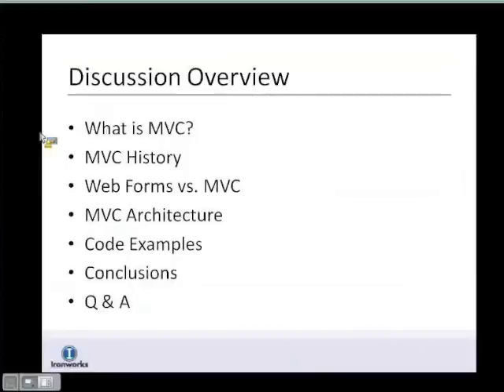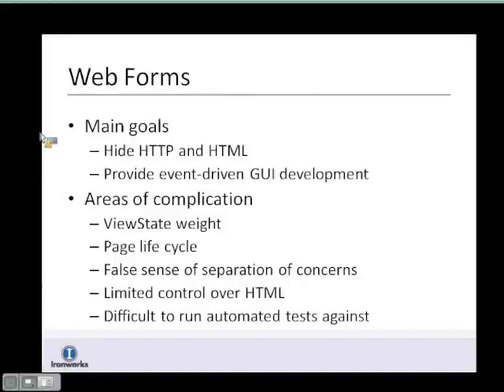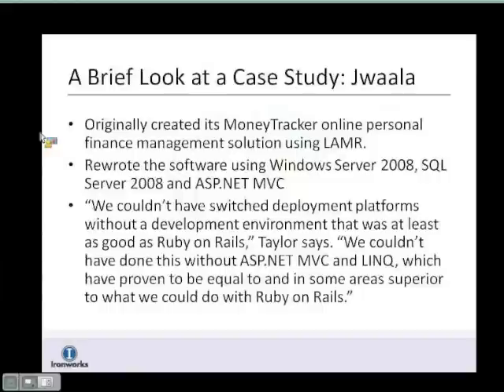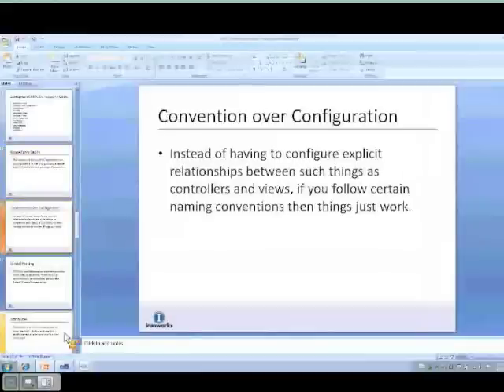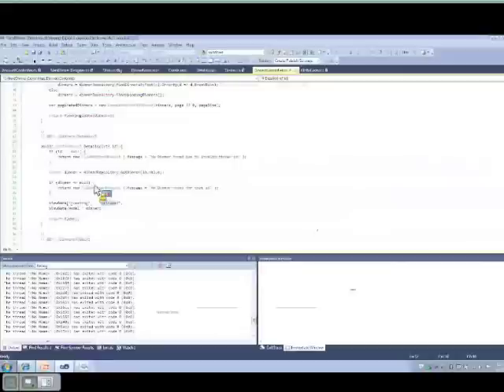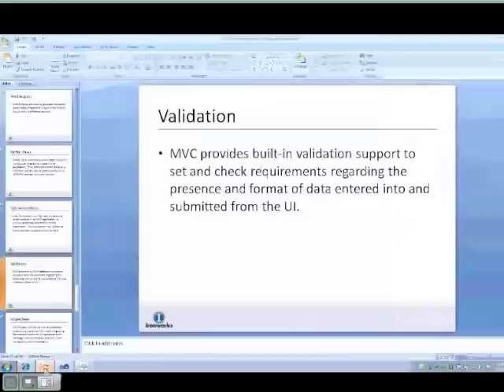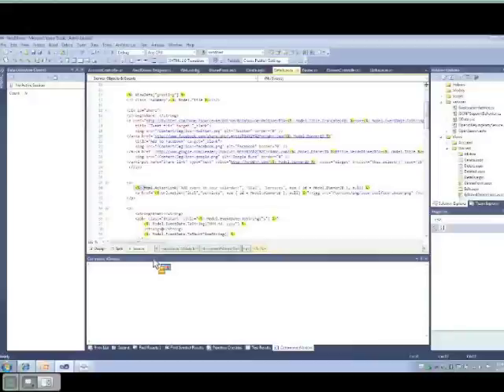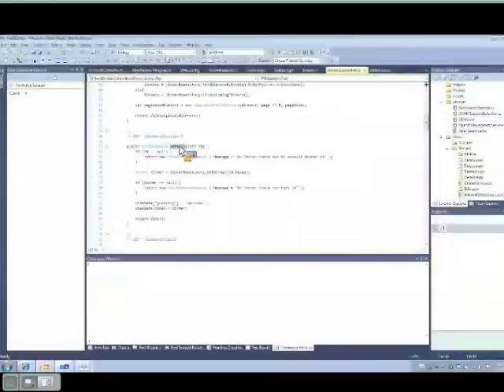Introduction to ASP.NET MVC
Trey Combs presents an introduction to ASP.NET MVC during an Ironworks Lunch and Learn. In this presentation, Trey reveals a business case for the use of MVC in custom web solutions and showcases some of its technical features at a high level.